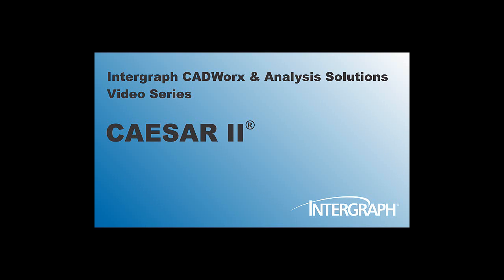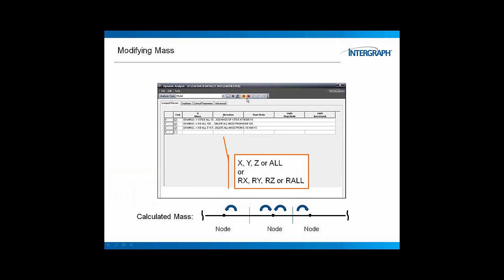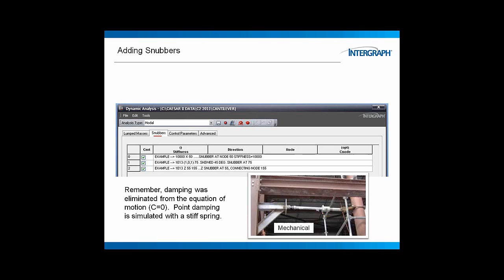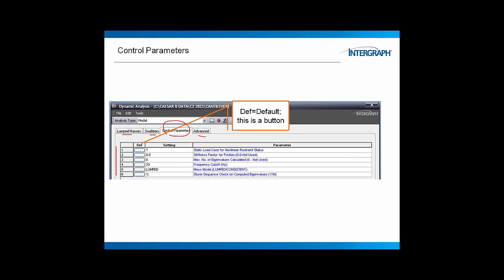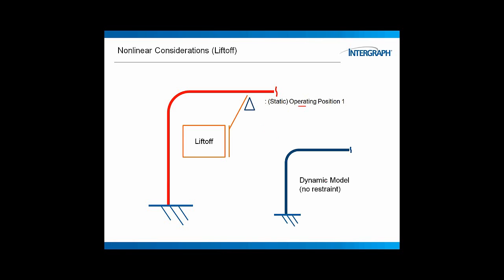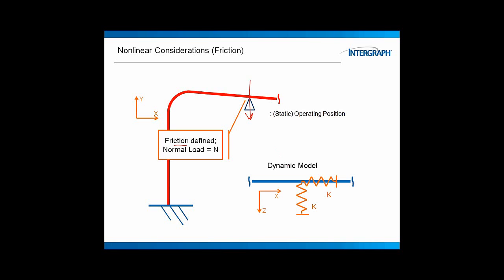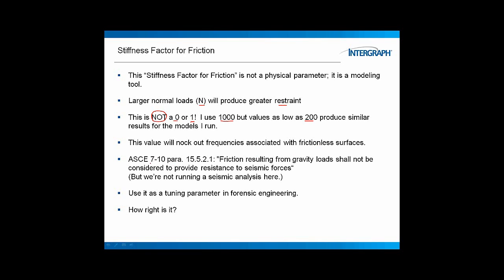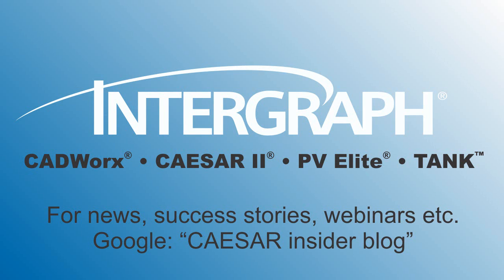CAESAR II : Modal Analysis in Dynamic Piping (Part II)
This is part two in a series of four videos on dynamic piping analysis in CAESAR II. This opening session will focus on modal extraction -- the first step in most dynamics evaluation and a building block in all modal analyses.